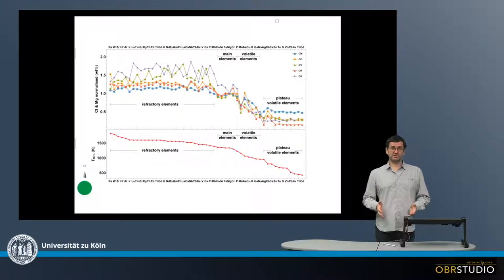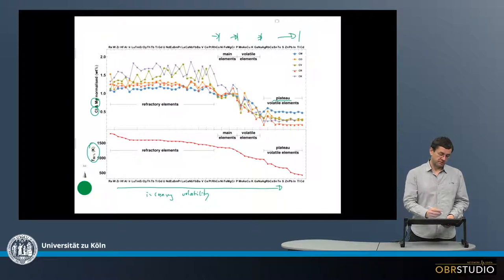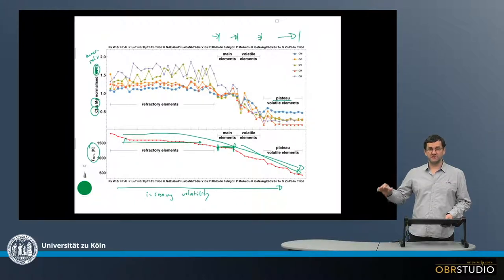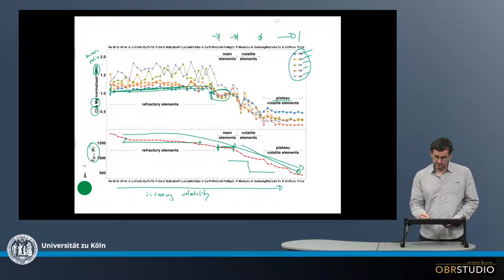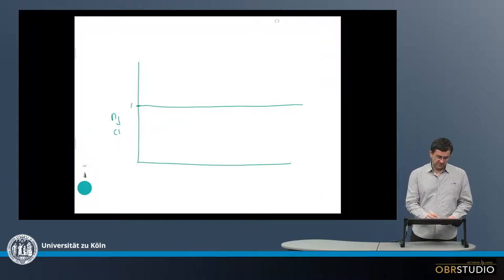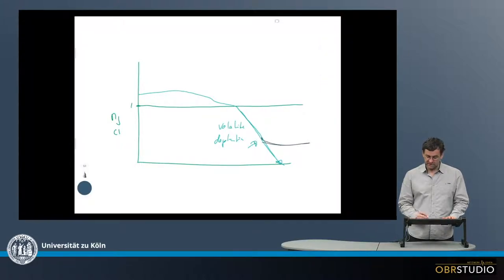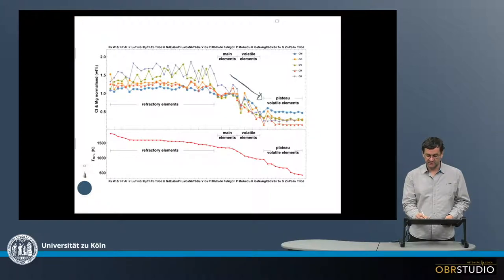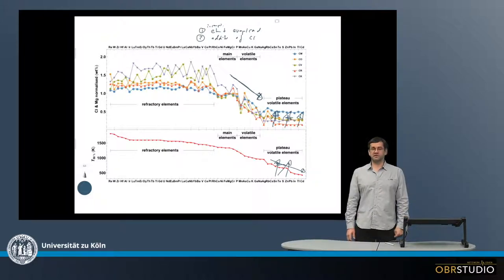Volatile Element Depletion in Carbonacous Chondrites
Carbonaceous chondrites are to different degrees monotonically depleted in volatile elements. This monoton trend, however, stops at the most volatile elements, forming a plateau. The depletion trend might be explained by incomplete condensation, and the plateau by admixing some CI material